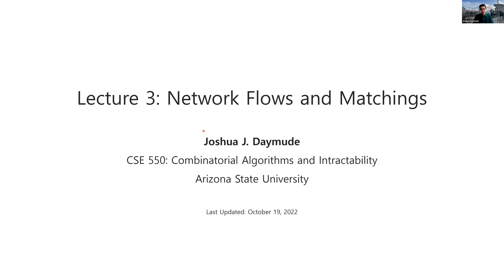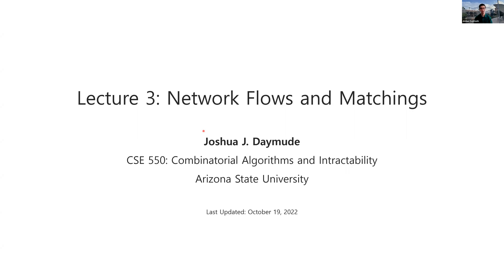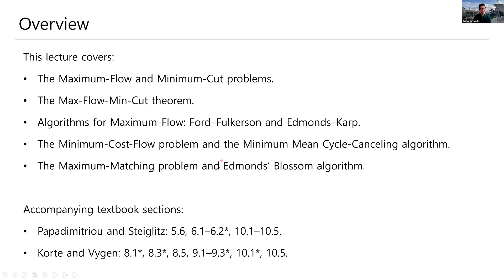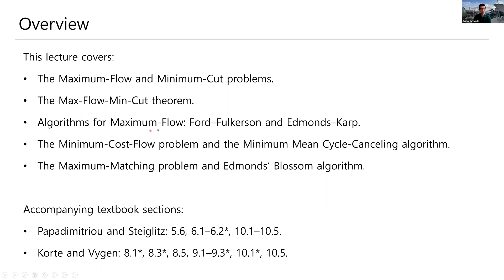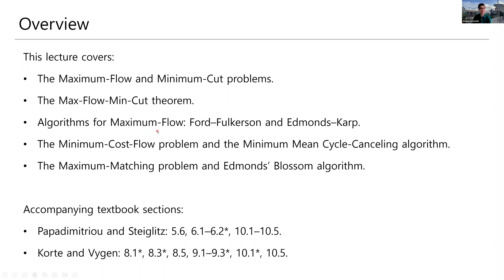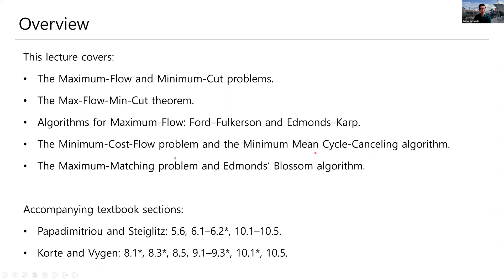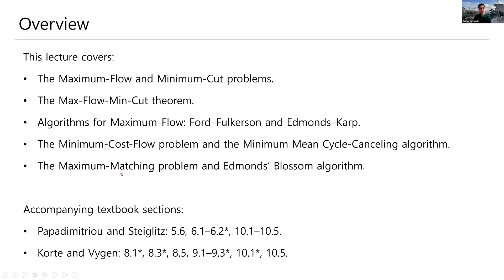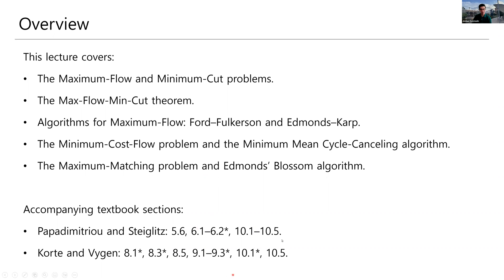CSE 550 (2022, Fall): 3.1 Overview of Network Flows and Matchings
Part 1 of Lecture 3: Network Flows and Matchings. This lecture gives an overview of the main ideas and content in this unit.